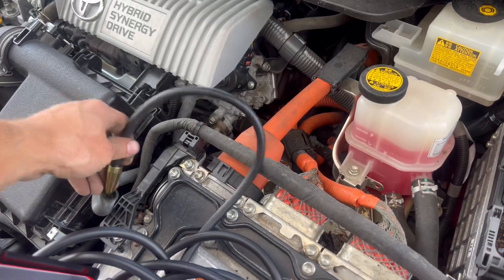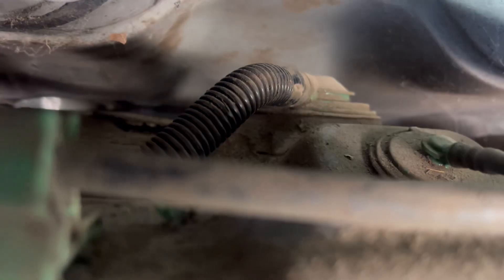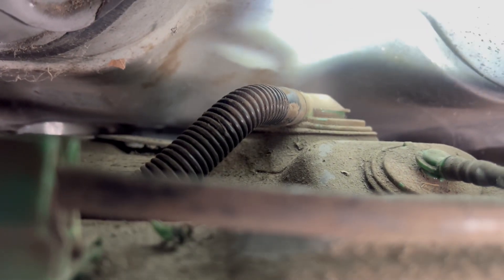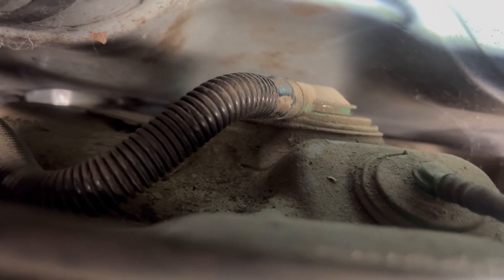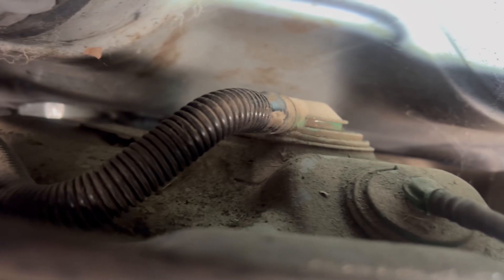Toyota Prius Evap System Codes (Easy Fix)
Emissions system Toyota Prius Fix

Dr Prius
Prius King